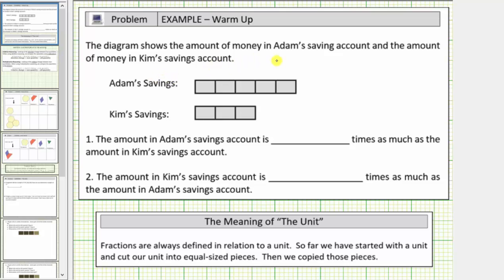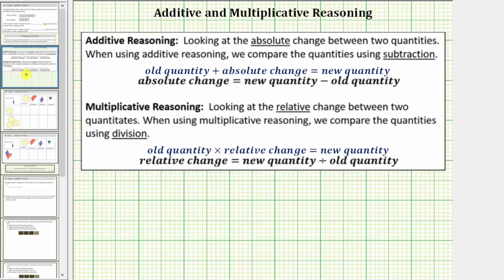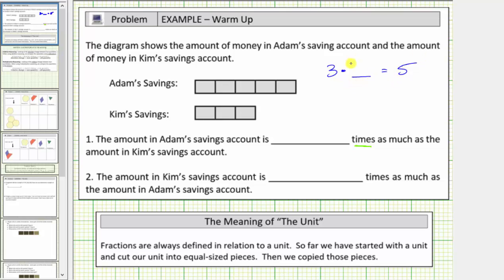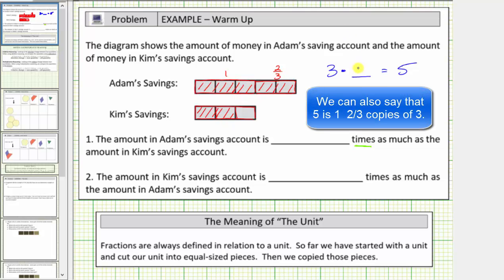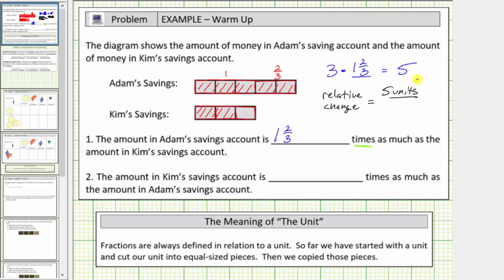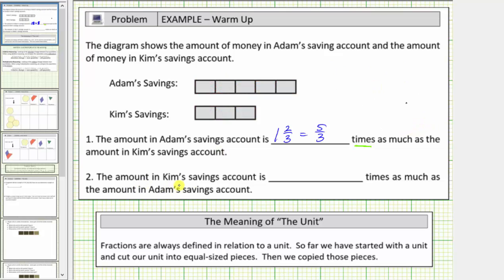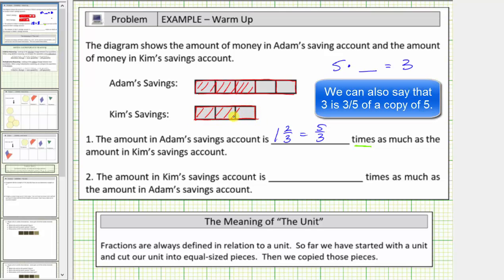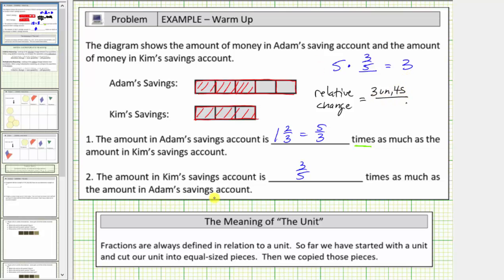Multiplicative Reasoning - Comparing Savings Accounts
The video explains how the amount of two saving account relate using multiplicative reasoning.